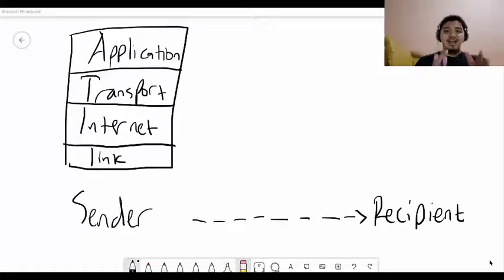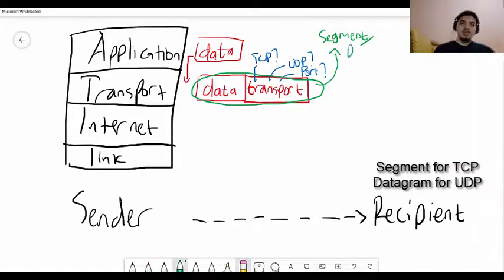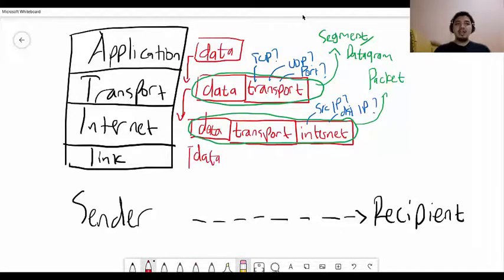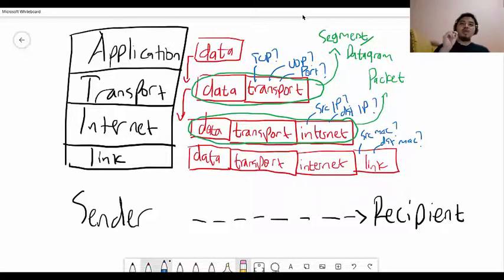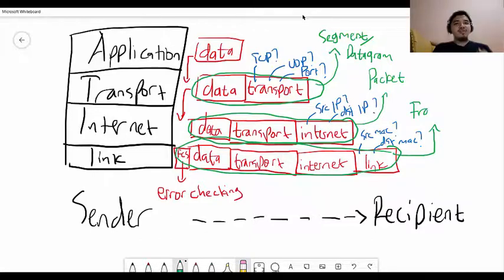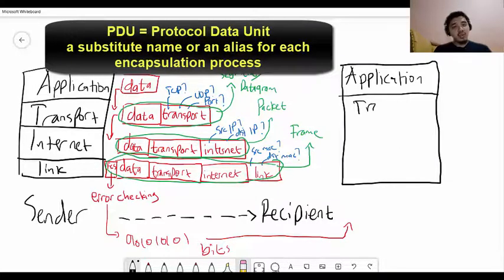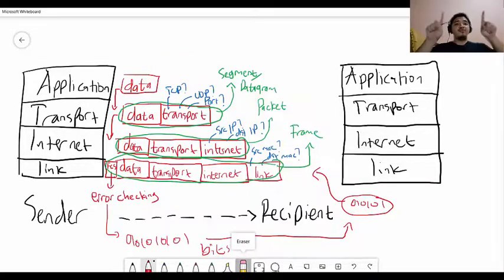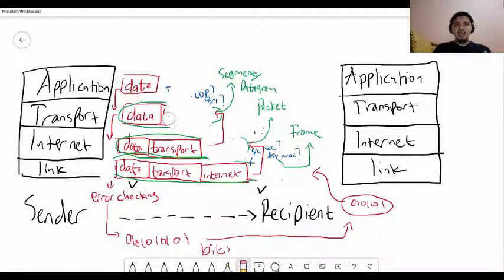Fundamental Topics in Network Associate Certification part 2: encapsulation and PDU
we discuss about how encapsulation and decapsulation of network traffic works and what is PDU means